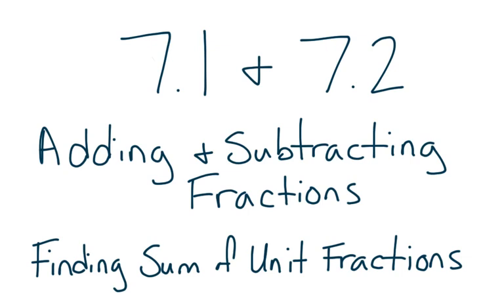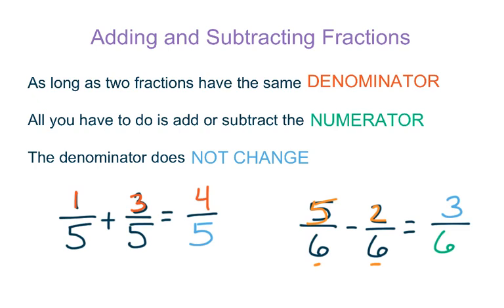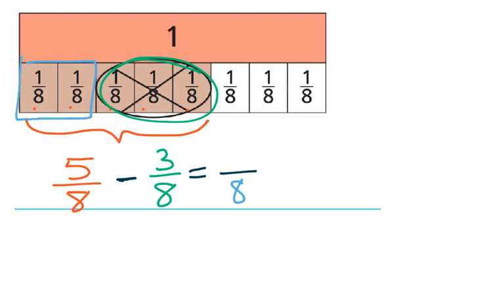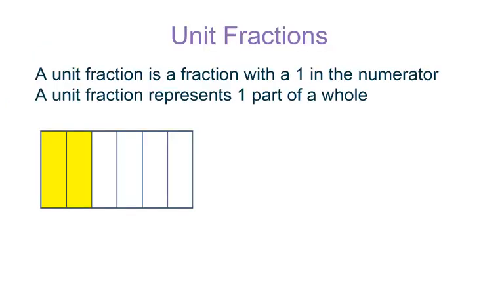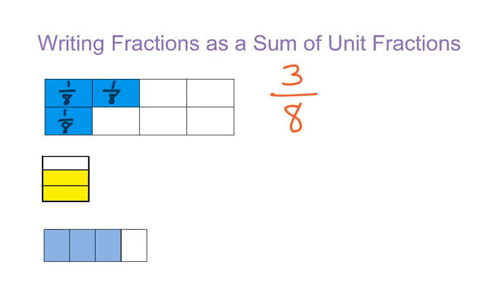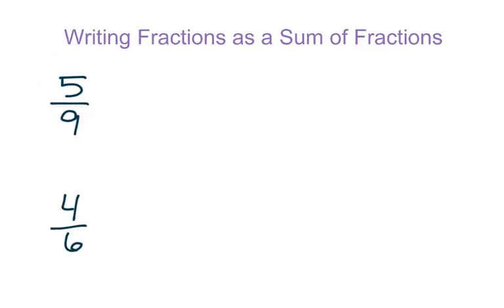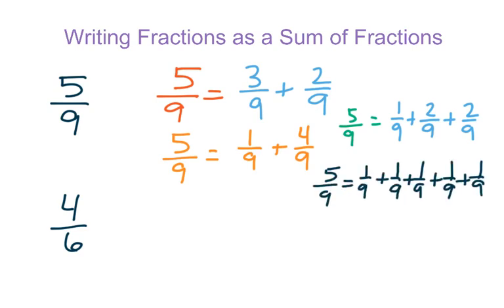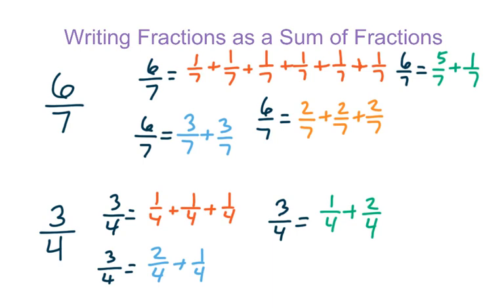4th Grade GoMath 7.1 and 7.2 - Adding and Subtracting Fractions/Unit Fractions